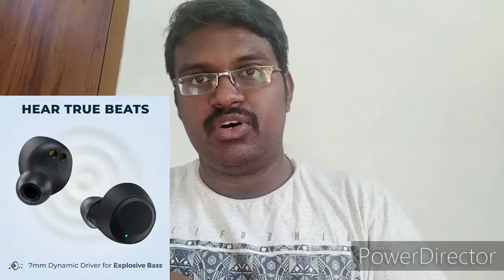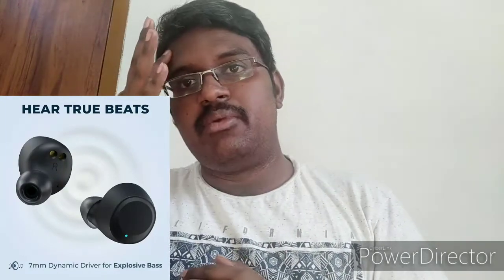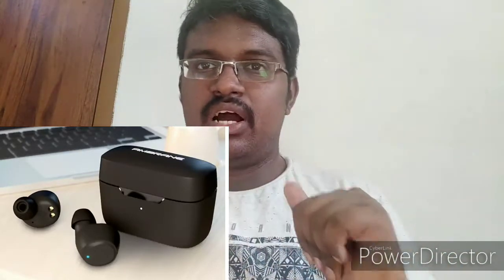K Tamil | Ambrane Dots 11 TWS Earphones | For Deep Bass & Battery | Full Specs | K Square